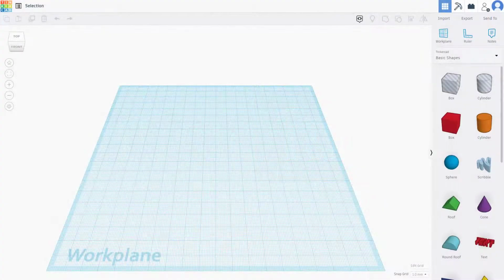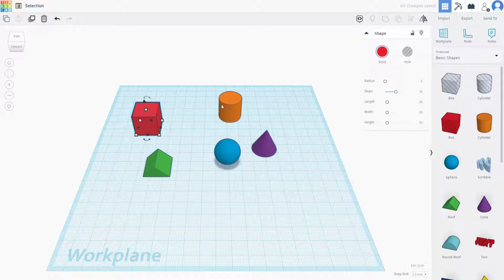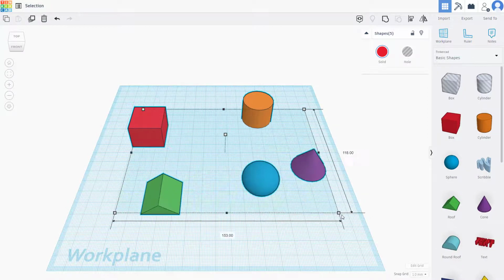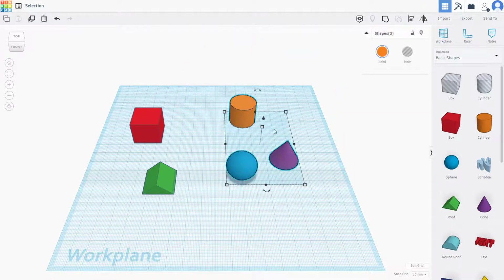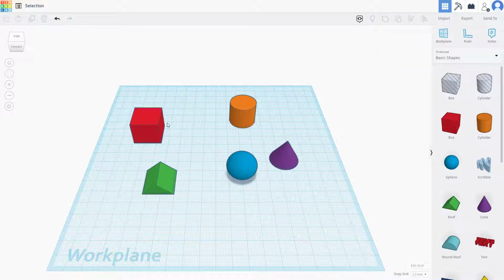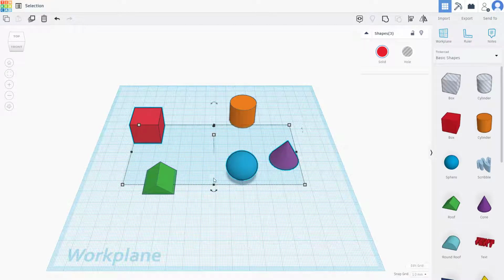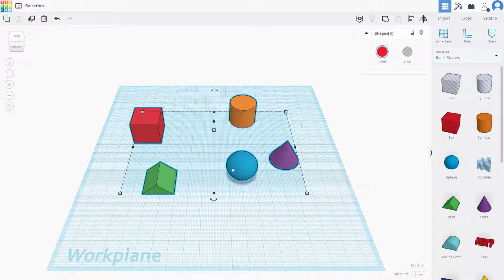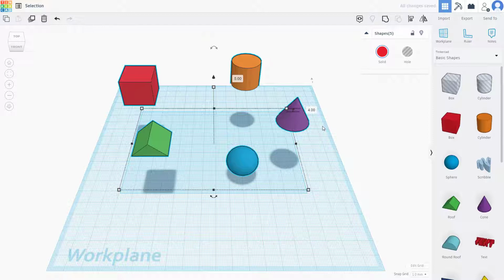Tinkercad Tutorial - Lesson 13 - Select All and Select Multiple Objects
In this tutorial, we will be discussing about Select All and Select Multiple Objects in Tinkercad